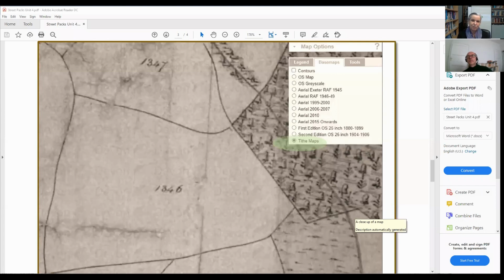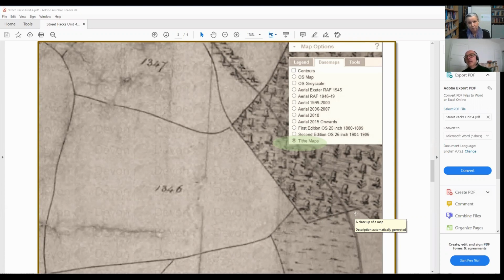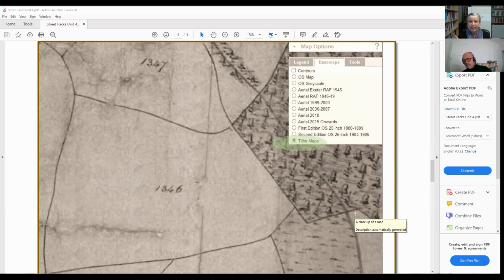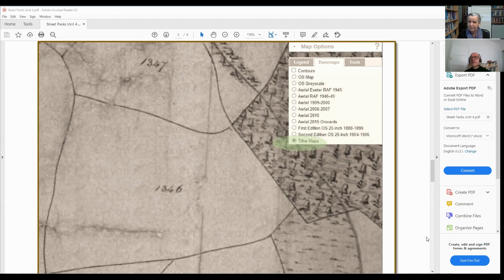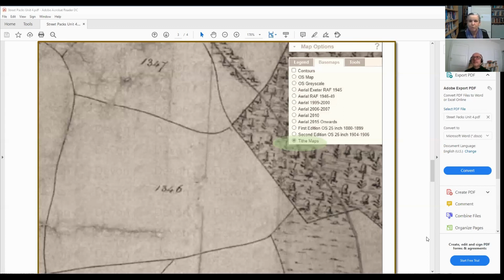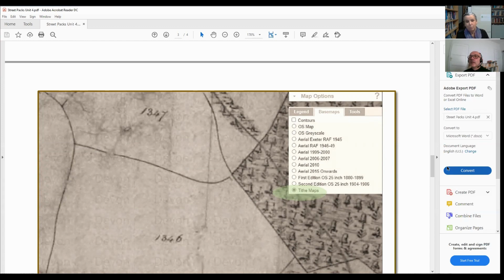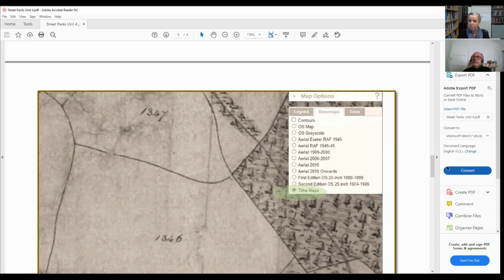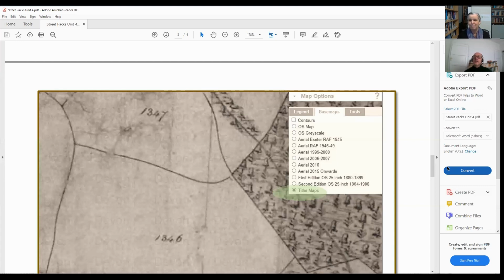Unit 4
CONNECTME RESOURCE PACK 3 - CELEBRATE YOUR STREET TOGETHER!
Unit 4 - "DIGGING" UP THE HISTORY PART I - USING MAPS